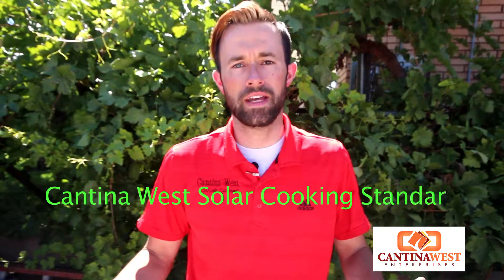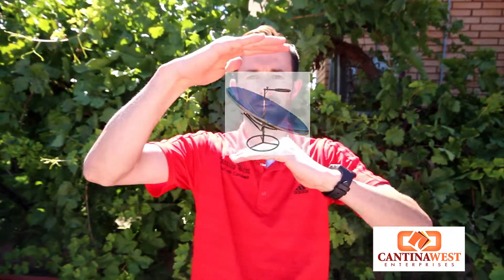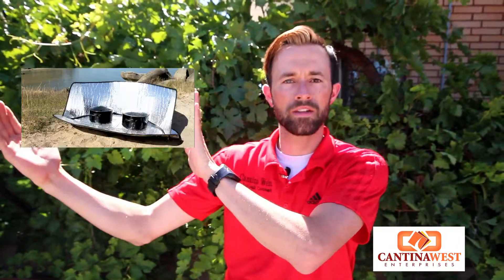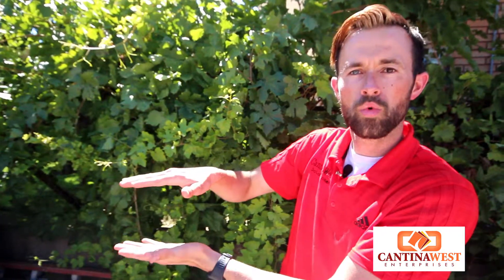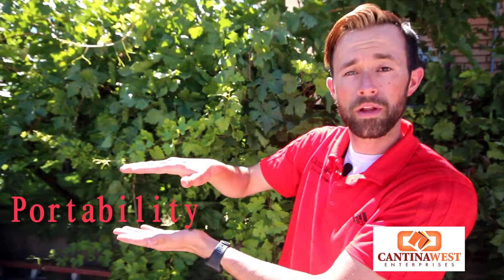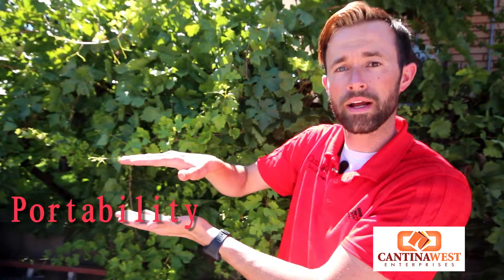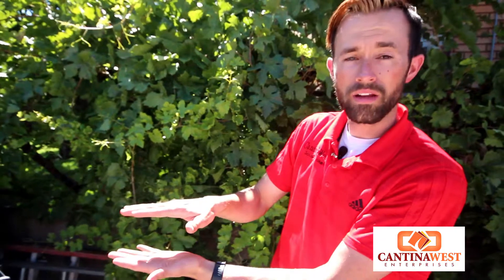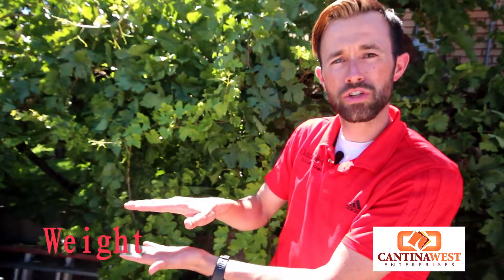Cantina West Solar Cooking Standards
Payton Fisher gives an outline of how he will break down the standards. This will better help you figure out which cooker is best for you. for great information on using the sun's energy to cook your food.